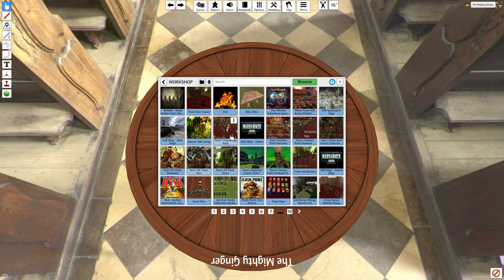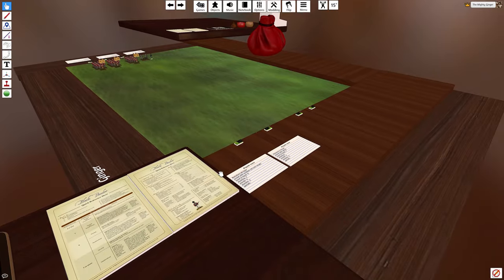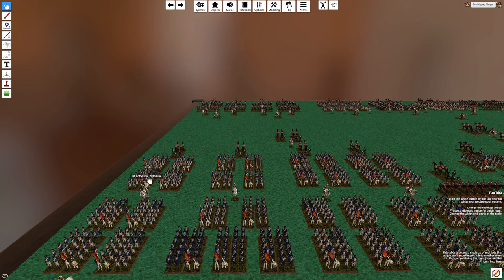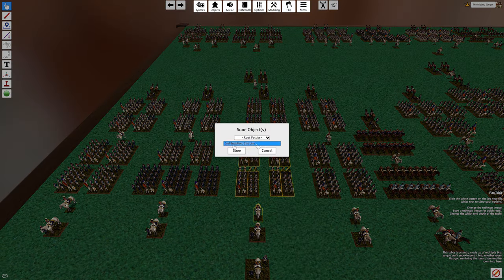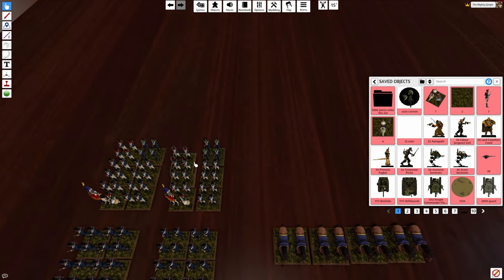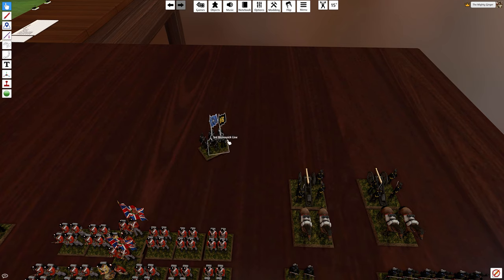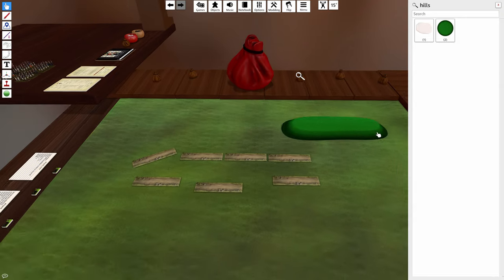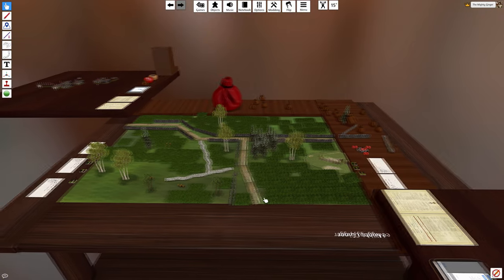Black Powder - WARGAMING With Table Top Simulator - Napoleonic Guide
Remember that and asset in the game can be saved as an object. If it doesn't highlight it could be because it is locked, Press L to unlock and then highlight to save. Dont Forget If you Could like and Leave a Comment That be great it goes along way to helping the channel and getting YouTube to recommend the video to people.

So high all and welcome to Miniature Wargaming Warriors. Its a story of two friends on a hobby journey for all to enjoy. You will see highs and lows. Salt and more Salt. Remember we are all humans and do make mistakes from time to time let us no in the comments section. be sure to check out Facebook Page were we talk all things table top and show off our work and ask questions to the group Feel free to stick anything Hobby Related up there photos videos or questions. Its all of our hobby i like to think i am just documenting mine for everyone to enjoy. On our channel you will see bolt action form warlord games, warhammer Epic, Warhammer 40k, terrain videos and product reviews.